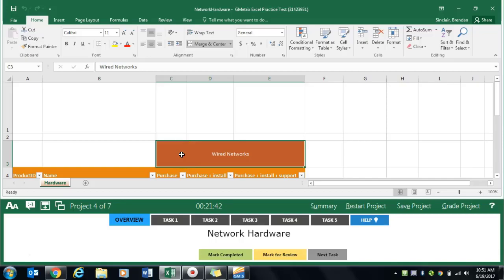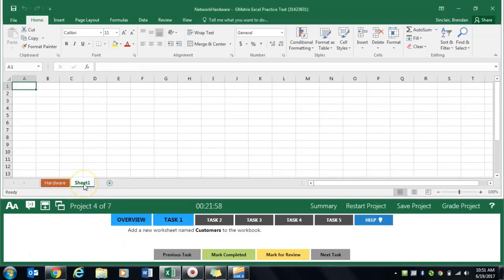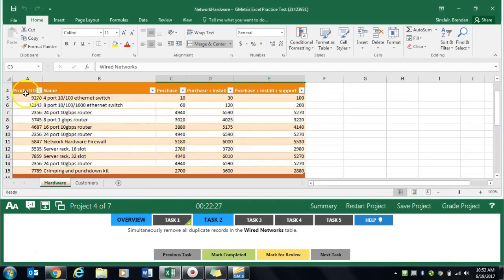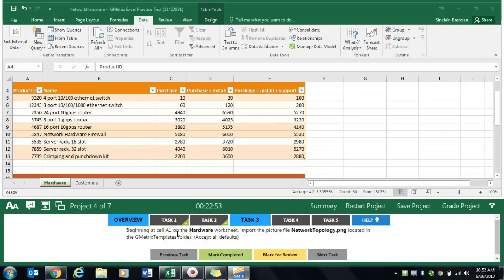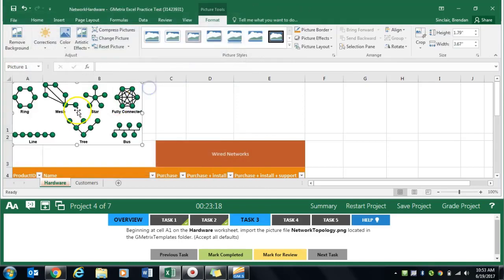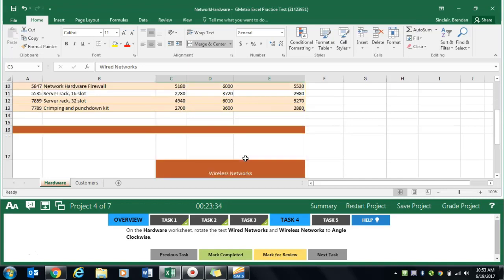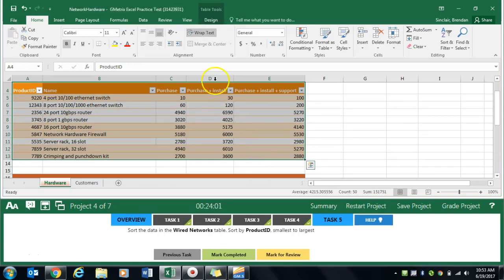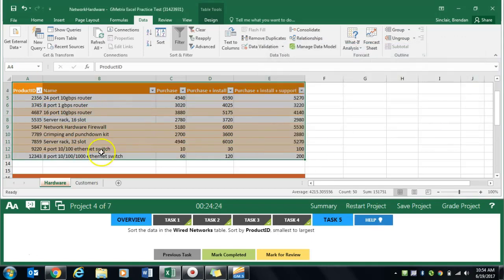GMetrix Excel 2016 Practice Exam 1 - Project 4 (Network Hardware)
RECOMMENDED READING